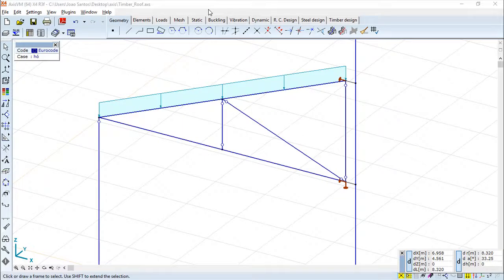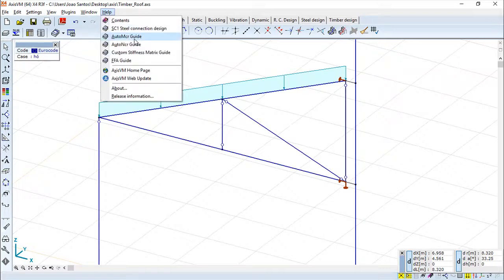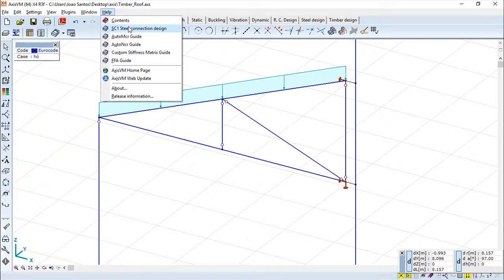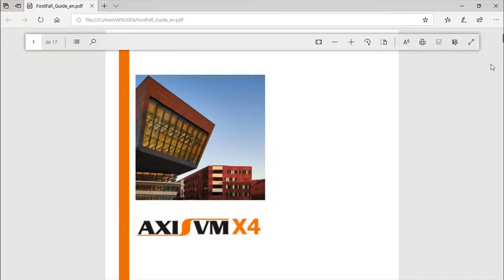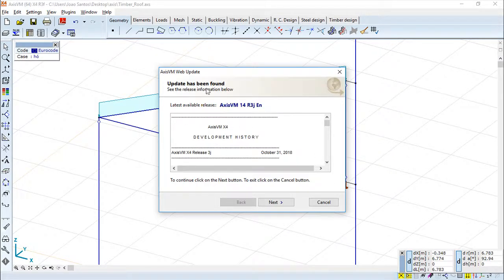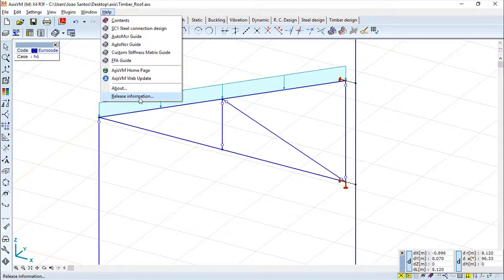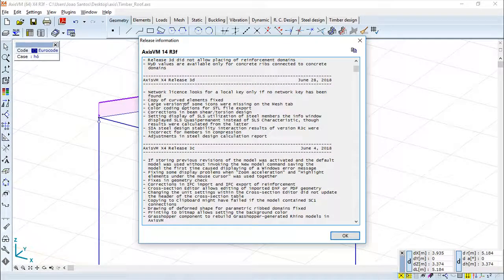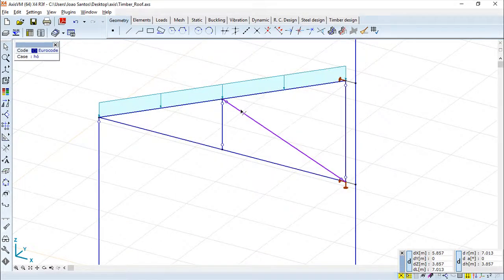AxisVM x4 English - Lesson 21/49 - Menu Help